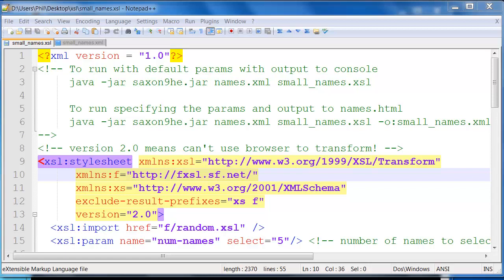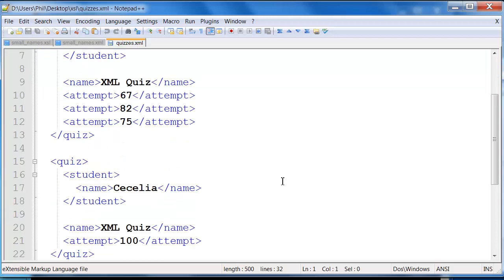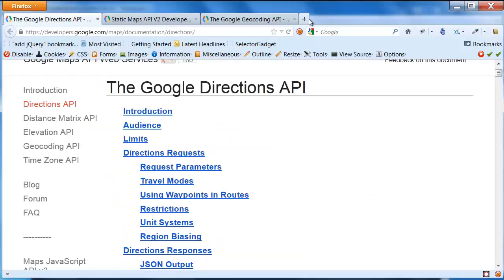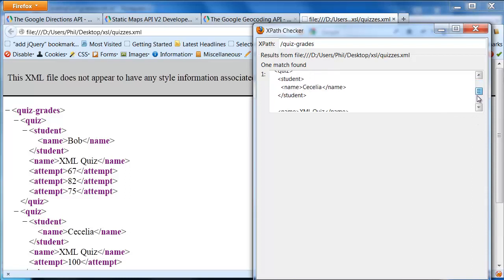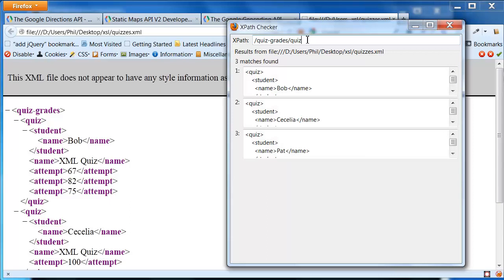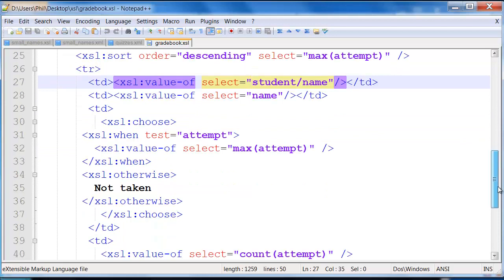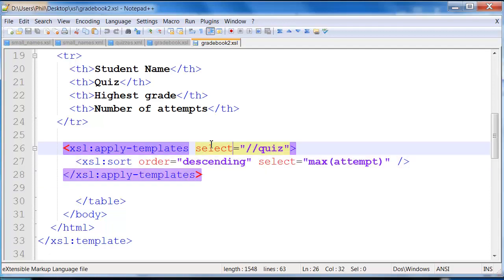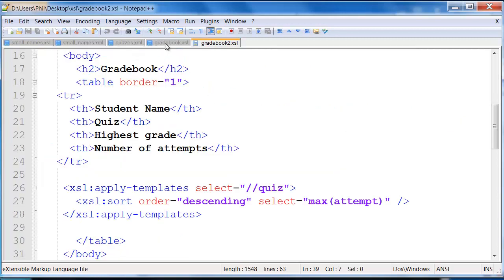XSLT Imperative vs Declarative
Simple XSLT example done both imperatively and declaritively.